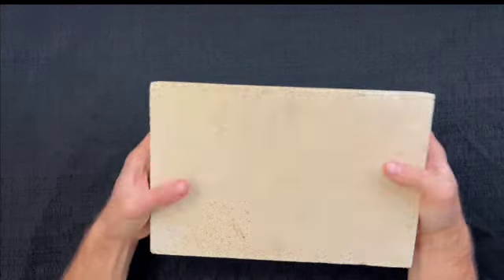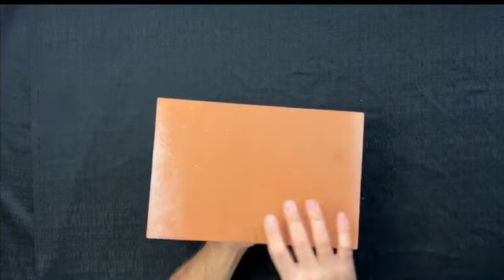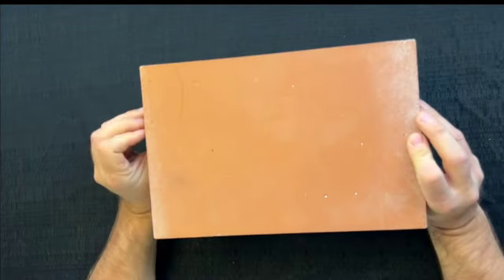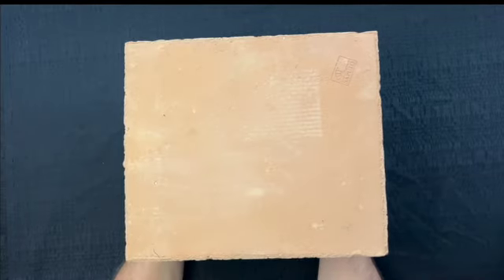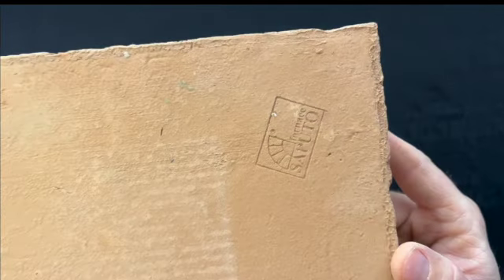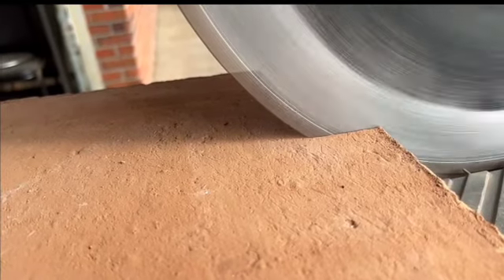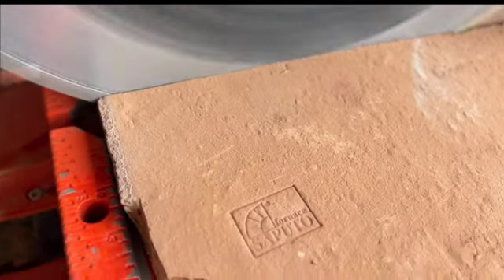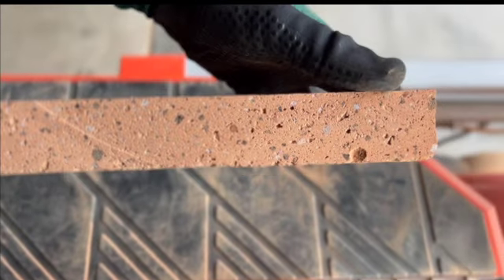Stone Options and Saputo Stone Upgrade | Fontana Forni Pizza Ovens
Discover the critical differences in stone options for your pizza oven in this illuminating video, "Stone Options and Saputo Stone Upgrade." Join us as we delve into the specifics of various stones used in Fontana ovens and the ultimate upgrade: the esteemed Saputo Stones.

We’ll show the amalgamated mixture of acrylic, ceramic, and sand used in the standard machine-made stones. While functional, these stones exhibit imperfections and are only suitable for temperatures up to 750 degrees. Beyond 800 degrees, they risk causing flash steam and burning the pizza base.

Comparatively, the alpha stone, still machine-made, offers a slightly smoother surface yet retains imperfections. He highlights that for true Neapolitan-style cooking at high temperatures, reaching 900 degrees, the unparalleled choice is the Saputo Stones. These handcrafted stones are exceptionally porous, allowing moisture absorption from the dough, maintaining a lower temperature and preventing flash steam.

The Saputo Stones stand as a Fontana exclusive, offering the definitive upgrade for enthusiasts seeking an authentic Neapolitan pizza experience.